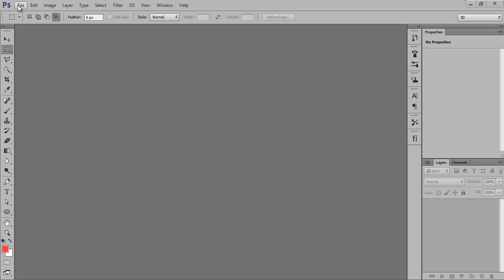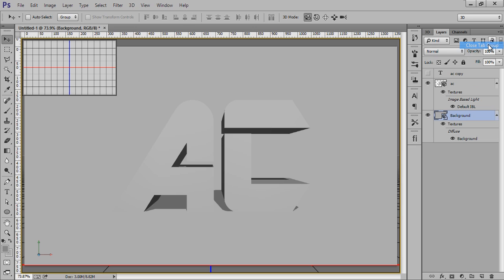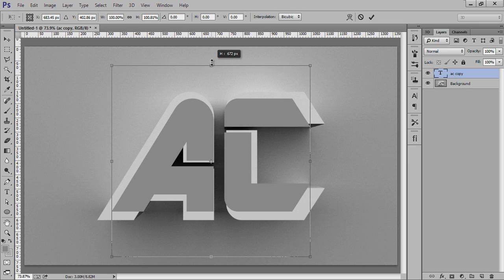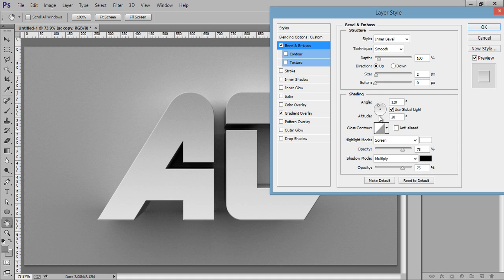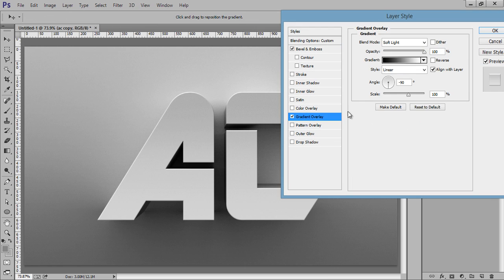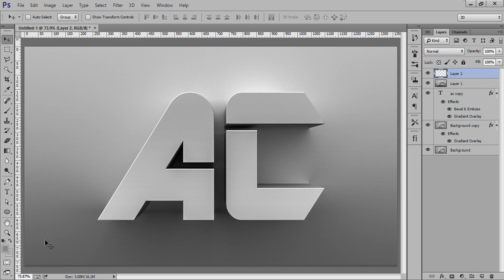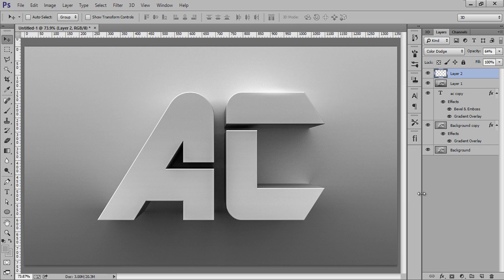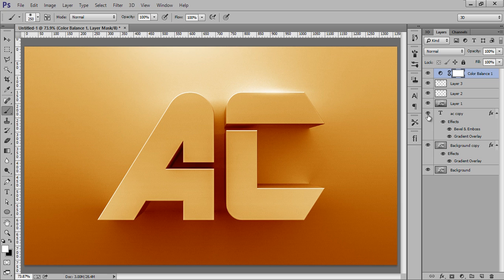Photoshop Tutorial | How to make 3D Text Multicolor